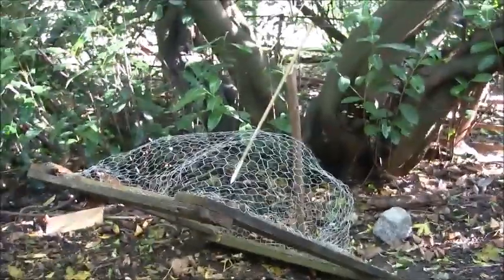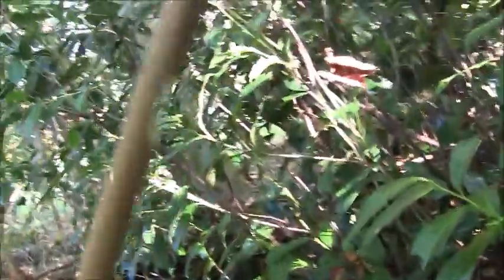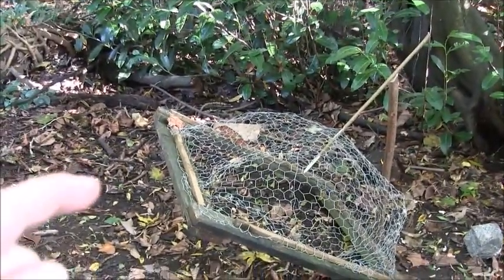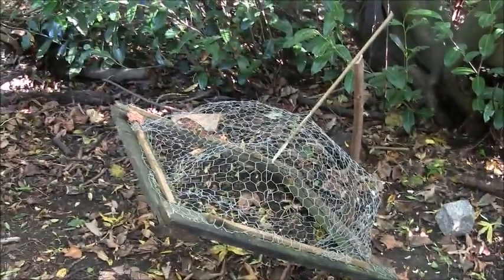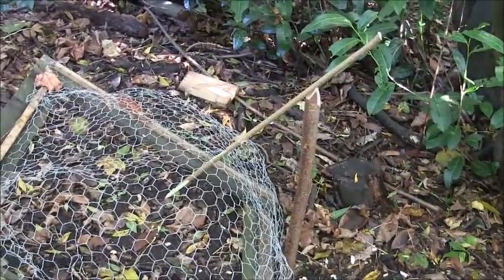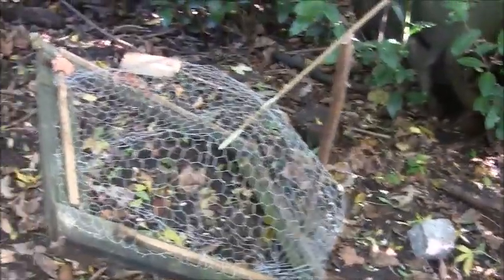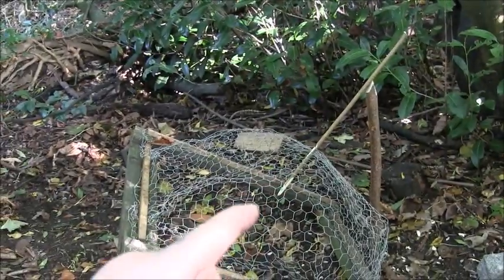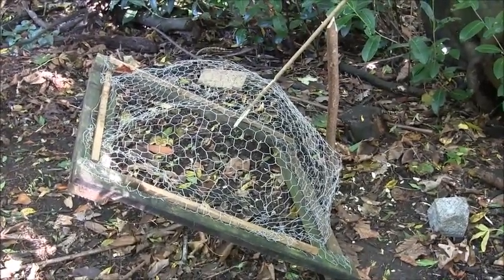Simple Cage Trap Trigger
A LOOK AT A SIMPLE CAGE TRAP TRIGGER. could be used a squirrel trap or a bird trap